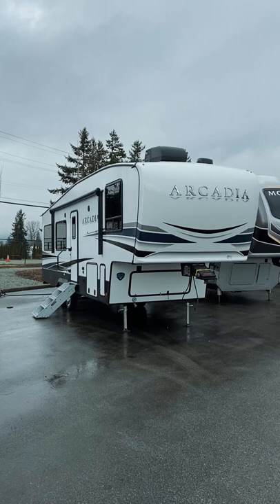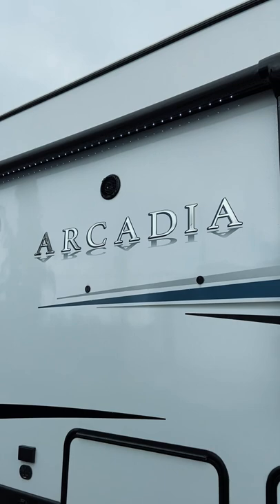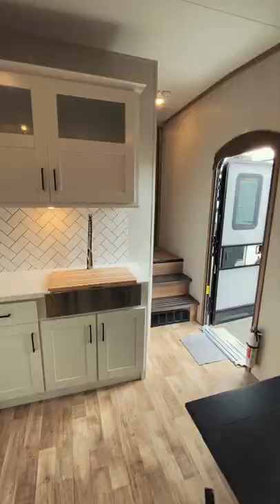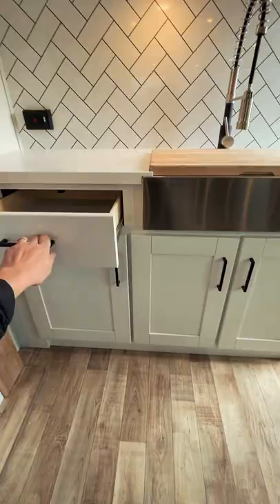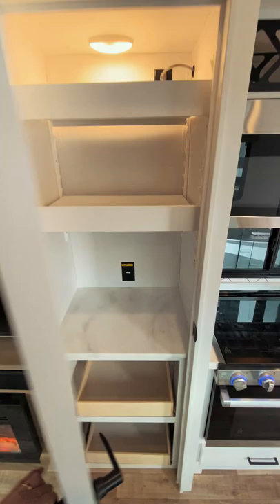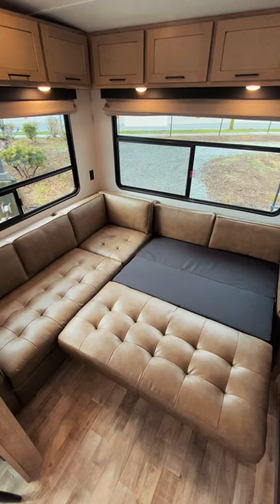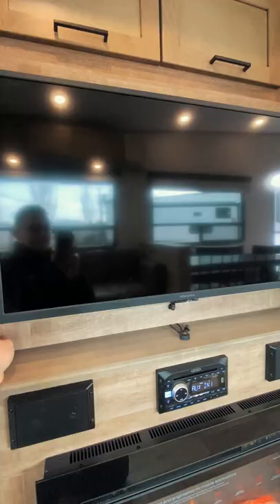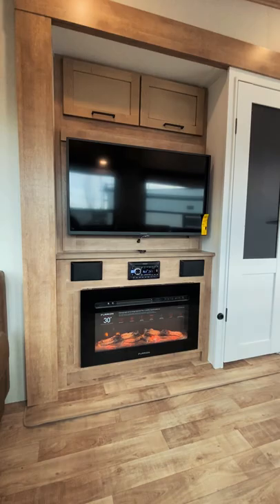This RV has a SECTIONAL!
This RV has a sectional! Could you camp in this? Let me know!

Fifth wheel located in Abbotsford BC, Canada. Priced at $85,000 CAD.